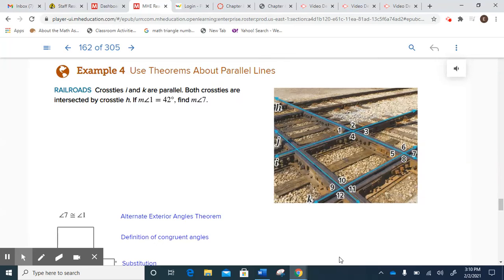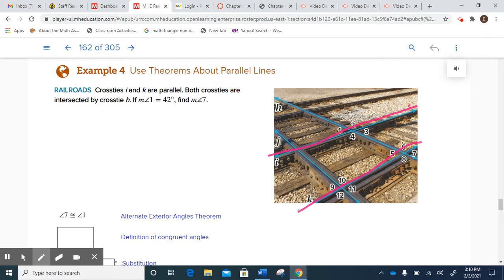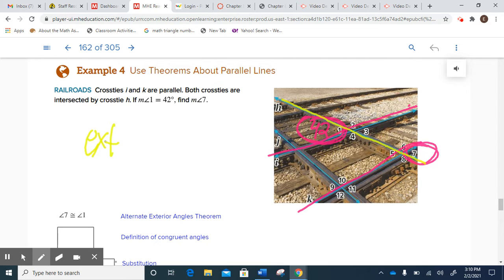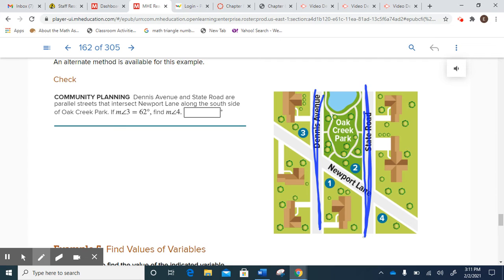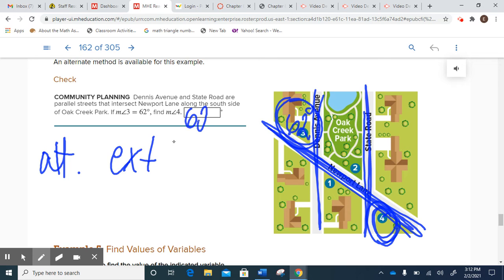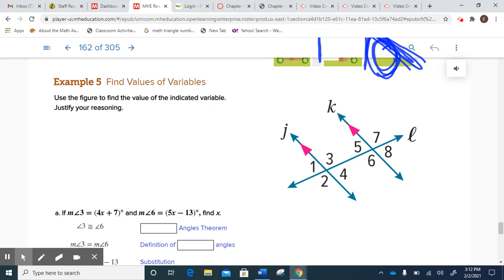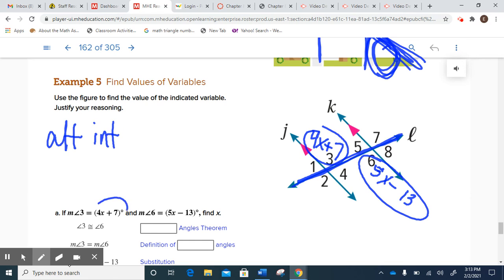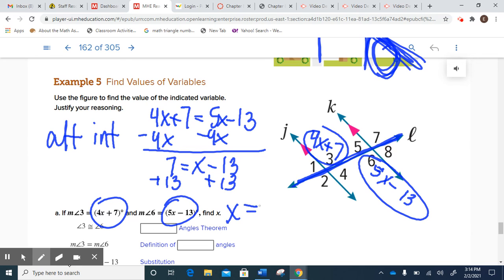3.7: Example 4-Solving Transversals